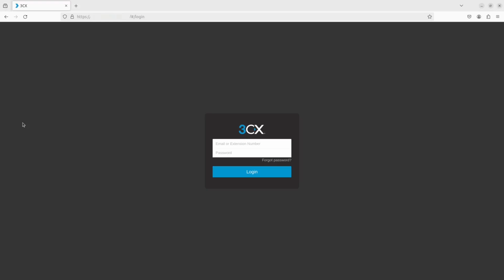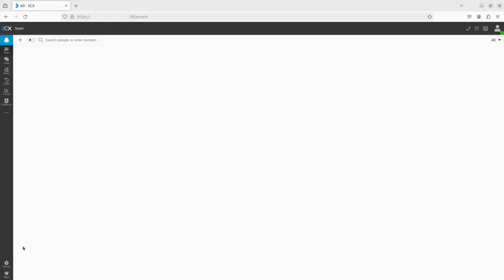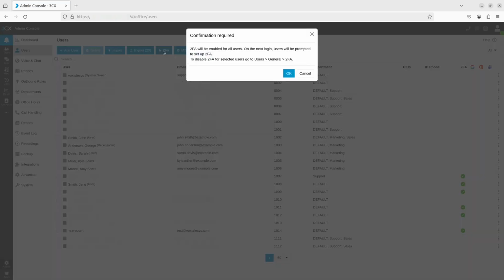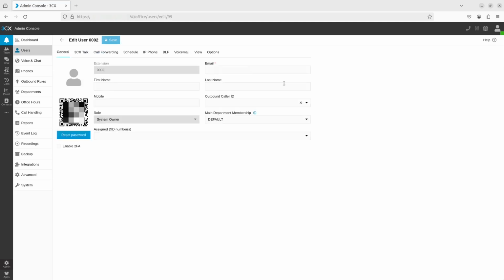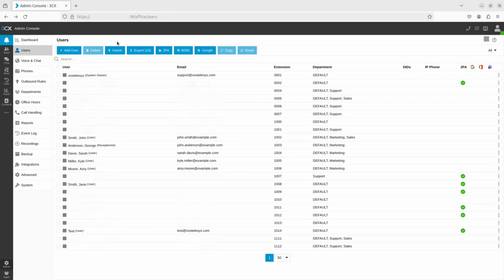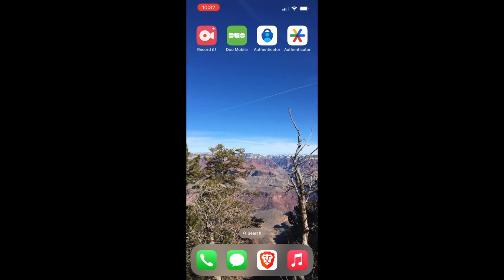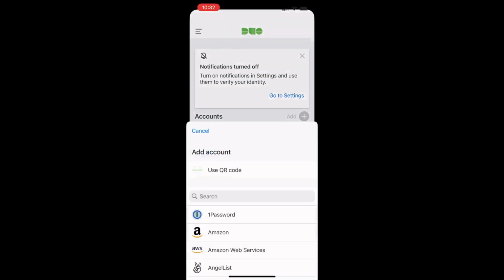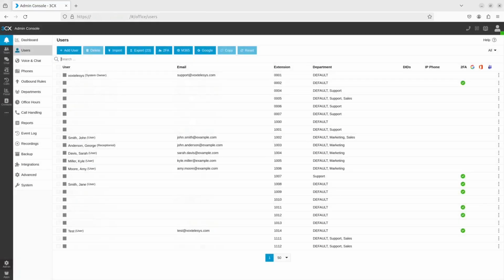3CX Quick Start Guide - Enable Two-factor Authentication on Users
This video demonstrates how to implement two-factor authentication on a user or users in the 3CX Admin Console.